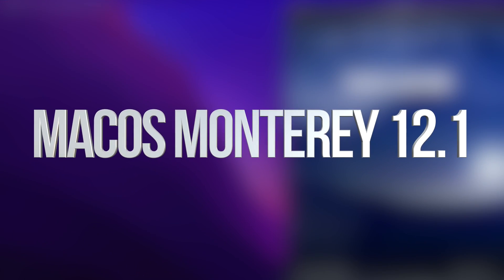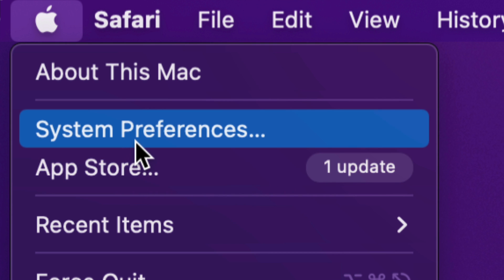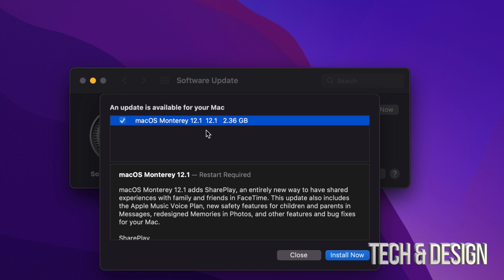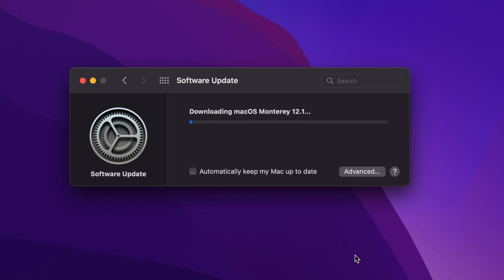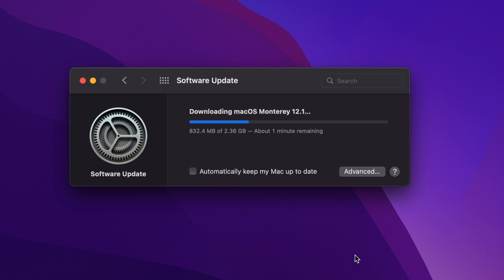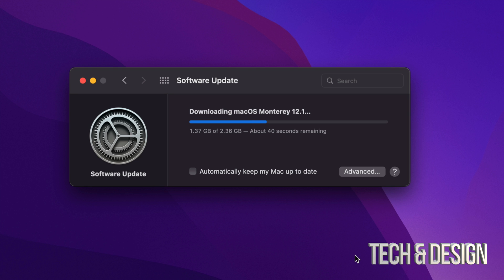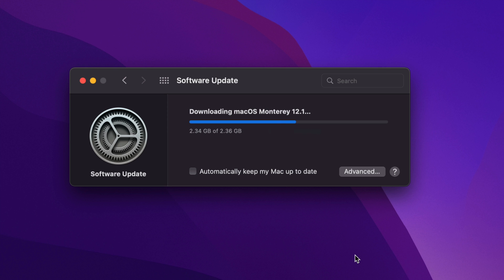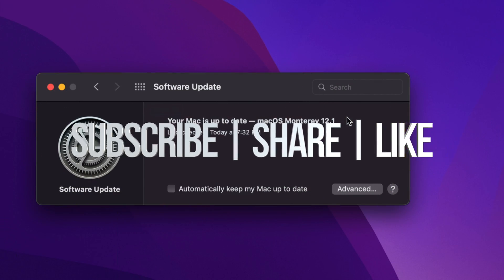How to Update to macOS Monterey version 12.1 | Latest System Software Update on Mac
Latest update for Mac 2021/2022